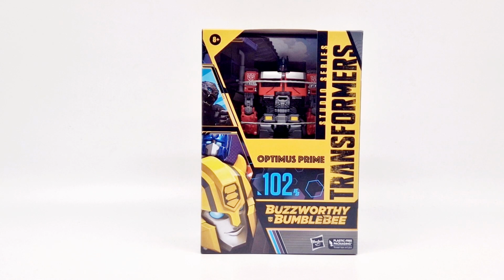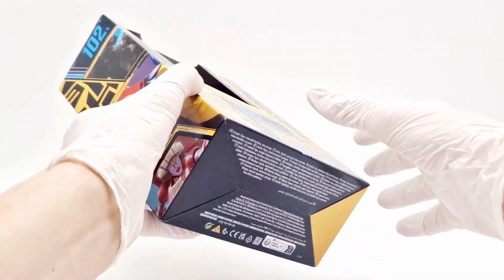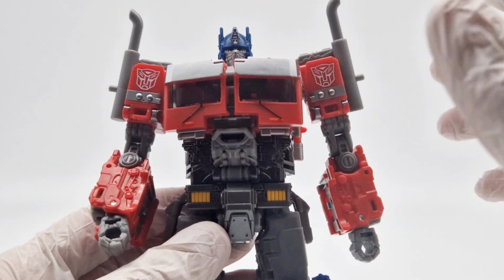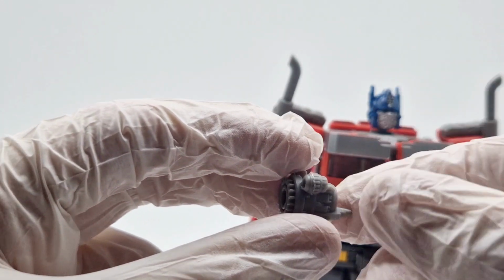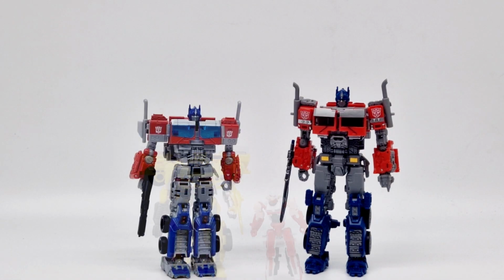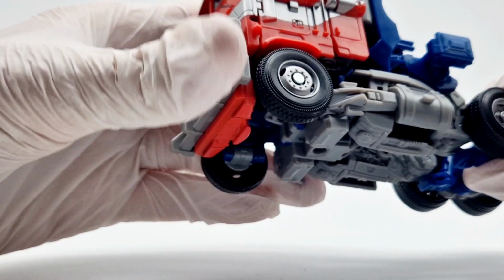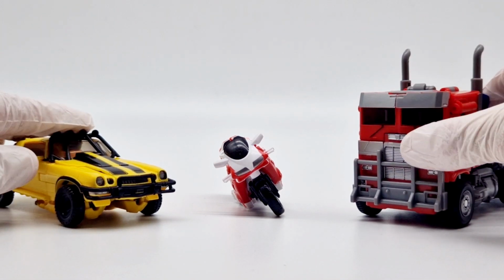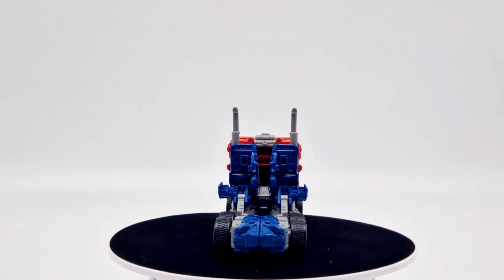Transformers Studio Series 102 Rise of the Beasts Voyager Class Optimus Prime Review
"I'm going to take back Scourges key. and then. TAKE OFF HIS HEAD!"

Hello Everyone
Here is my review for the Transformers Studio Series 102 Rise of the Beasts Voyager Class Optimus Prime!

Special thanks as always